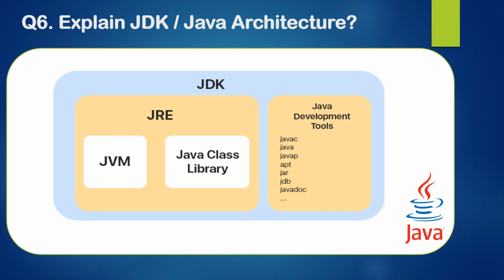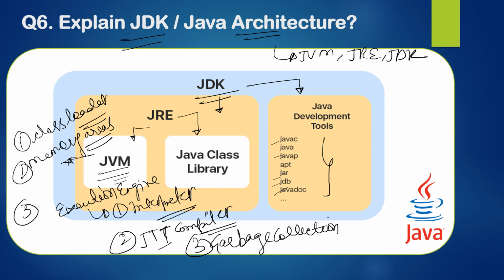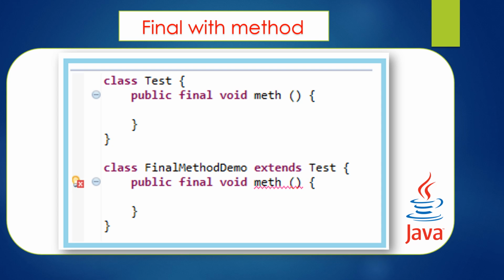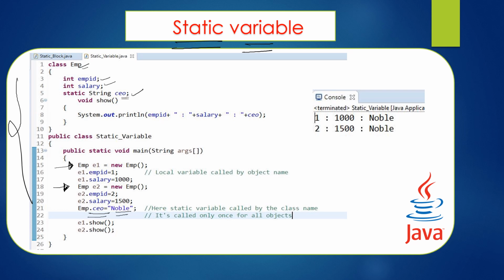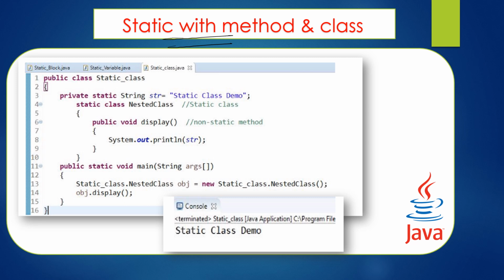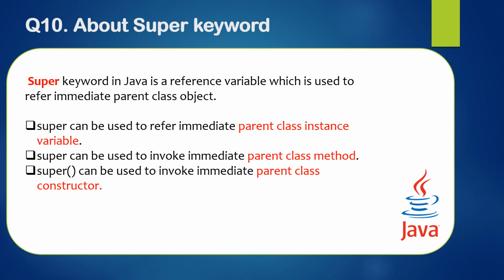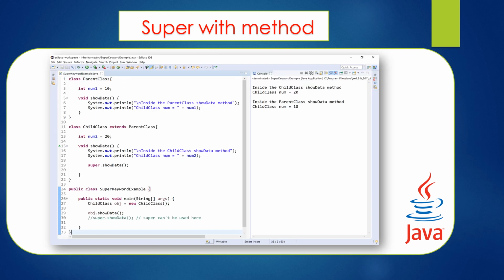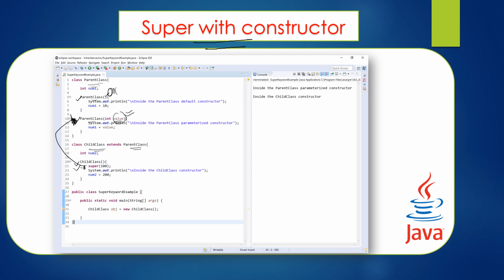TOP 20 JAVA Interview Questions 🔥| Freshers✅ | Most Important 🔴|🚀 PART-2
🚀In today's video I have discussed about top java interview questions asked to freshers ,I  have tried to cover some important questions which was asked by interviewer to me also and soon will be uploading next parts, till then stay tuned and Happy Learning!!

These questions were asked mostly in top MNCs such as Infosys, TCS, TCS, Wipro, Accenture, HCL, Capgemini, LTIMindtree, Cognizant etc.

Hope my videos are helpful for you in getting your dream job. Keep watching my content and applying them in your life to achieve your goals.

java top interview question
java programming questions
java questions asked in interview
java questions for freshers
java interview
java coding interview preparation
java
java developer test
java tutorials
java coding
java language
java advanced
java programming language
java programming
basic java programs asked in interviews
advanced java interview questions
java developer
java questions
learn java
java for experienced
java interview questions on collection
top java interview questions and answer
top 20 java questions
top 100 core java questions
java interview question for 2020
java developer interview questions
java developer interview questions for fresher
java questions for student
best java questions
it company interview
software company interview